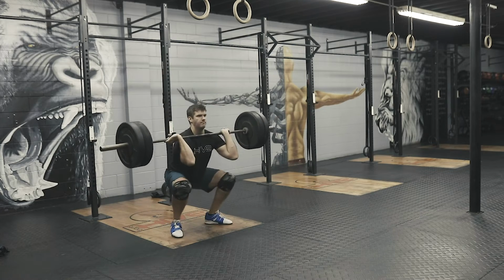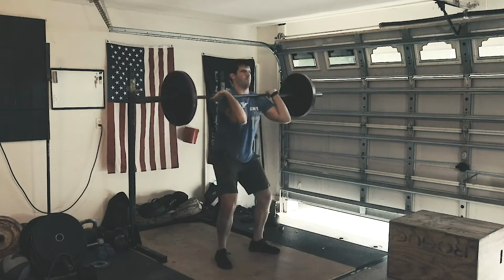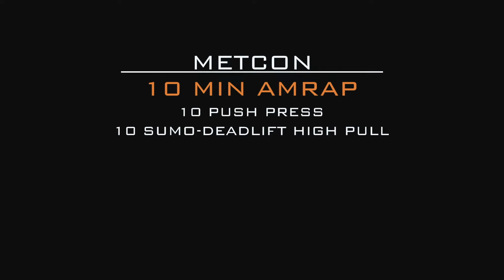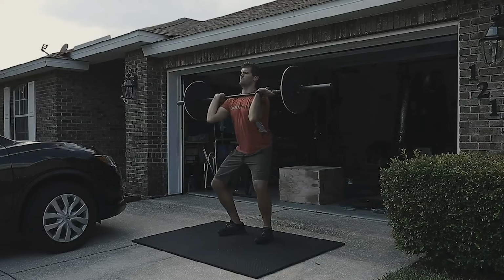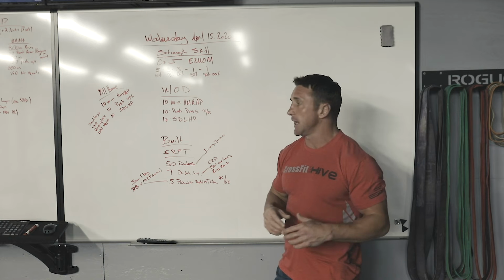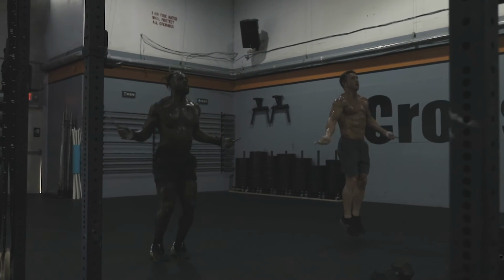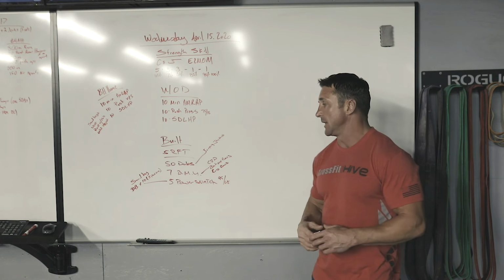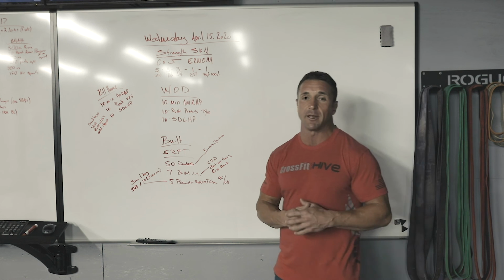Black Hive Athletics WOD Explained - April 15, 2020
Strength/Skill:
Clean and Jerk
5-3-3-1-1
E2MOM

Metcon:
10 minute AMRAP
10 Push Press
10 Sumo Deadlift High Pull

Built Metcon:
5 Rounds for Time

50 Double Unders
7 Bar Muscle Ups
5 Power Snatch (95/65